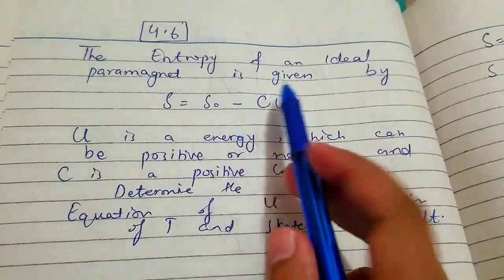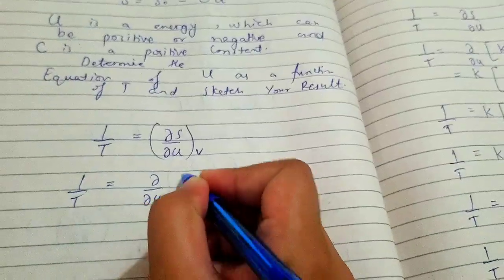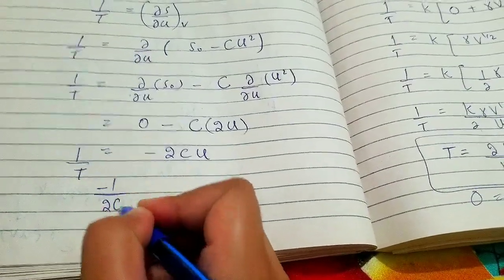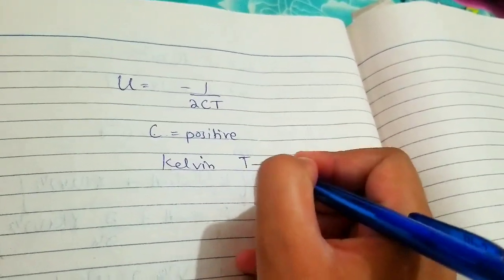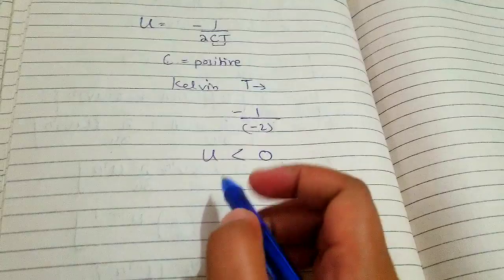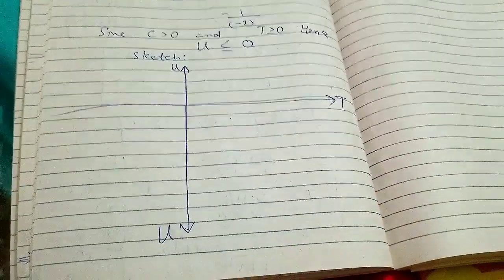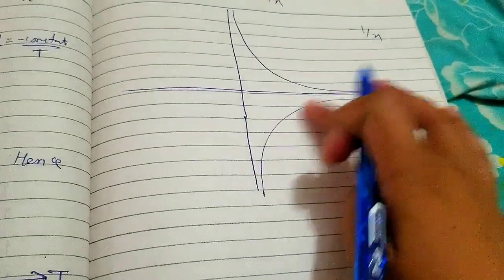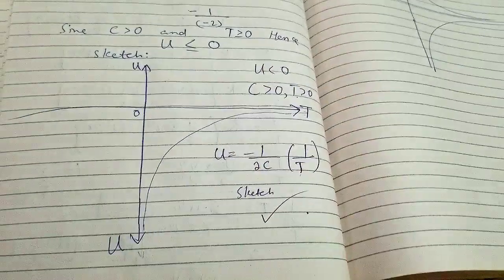4.6 The entropy of an ideal paramagnet is given by S=So-CU^2 where U is the energy, ... Solution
Check out more videos on topics (derivations) and solved problems in following playlist